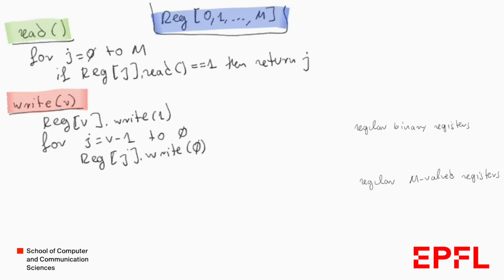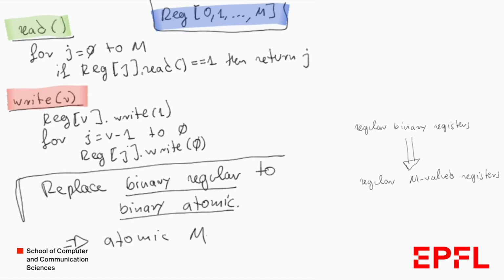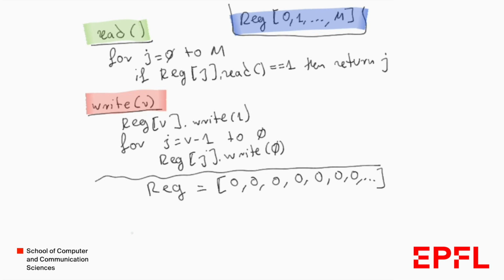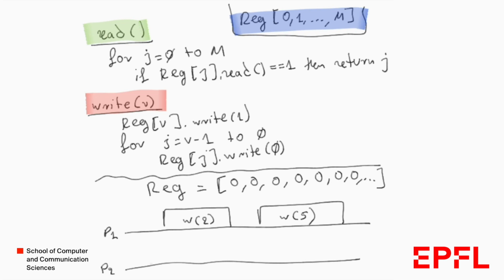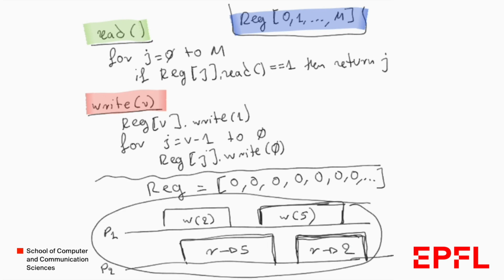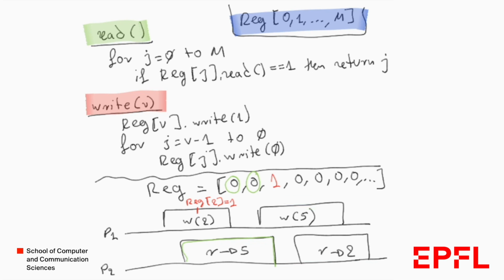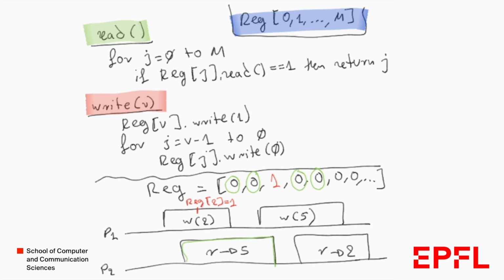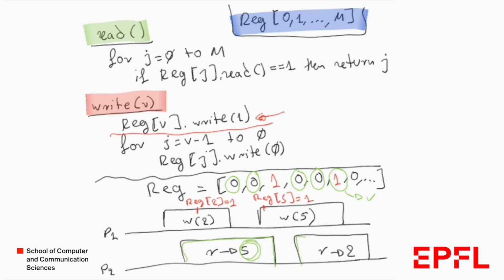Does this yield an atomic M-Valued register? Karolos Antoniadis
This video was realized by Dr. Karolos Antoniadis.